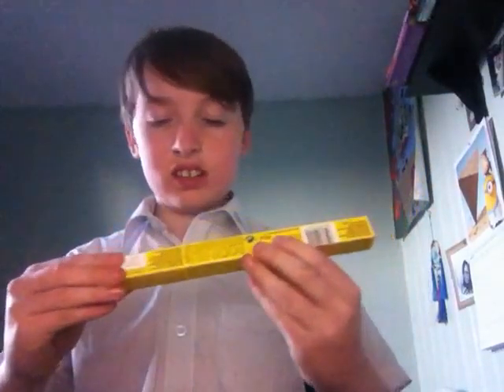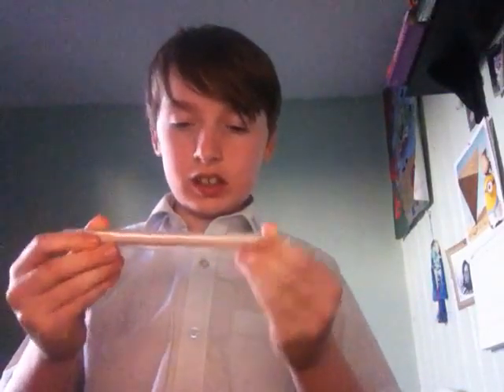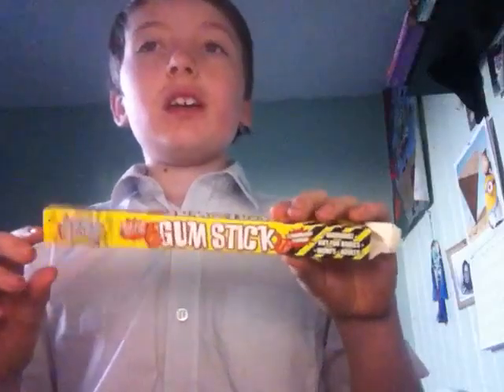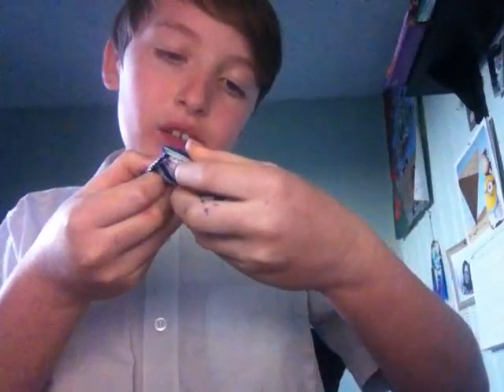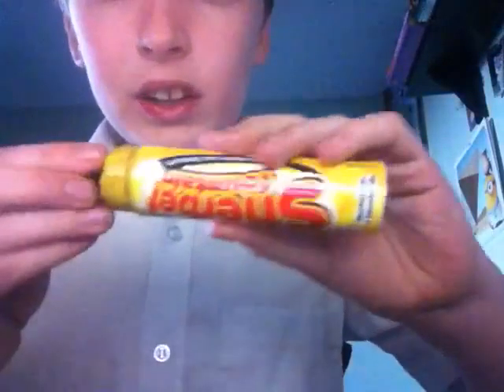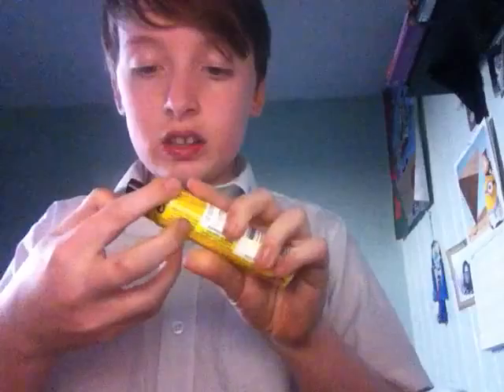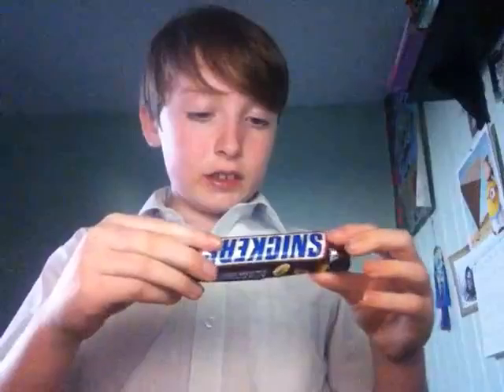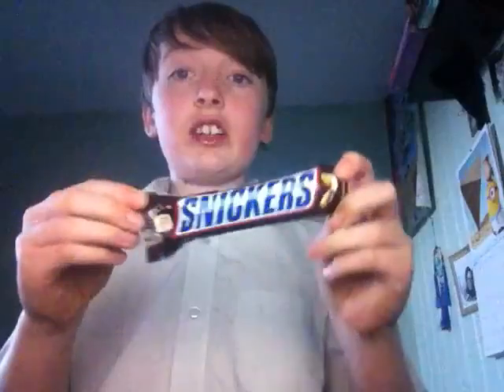my first taste test pineapple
hope you enjoy do you want me to do more taste tests